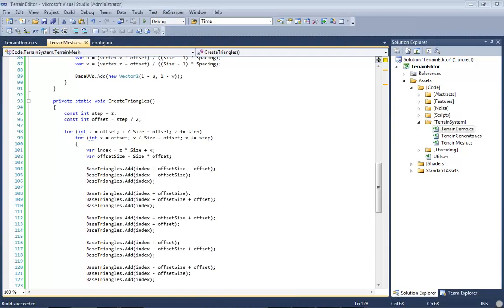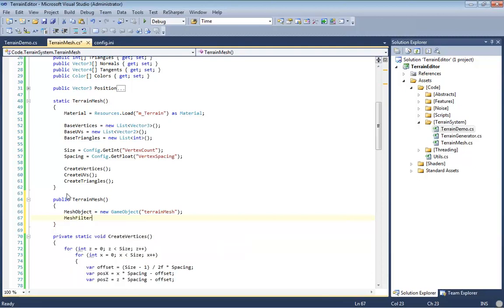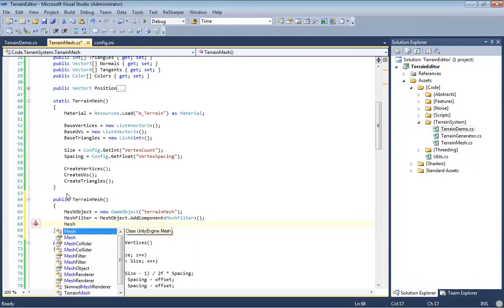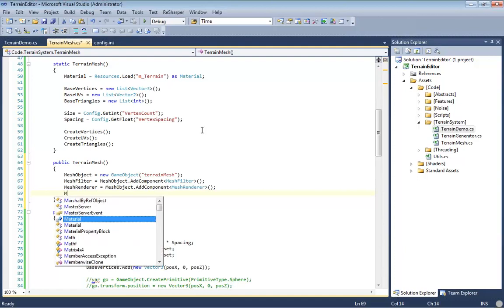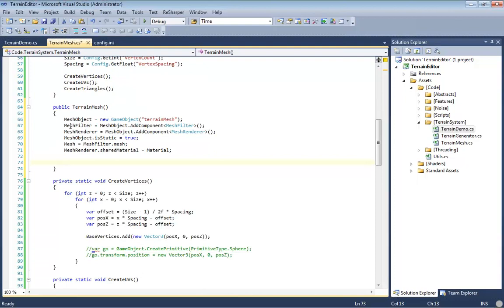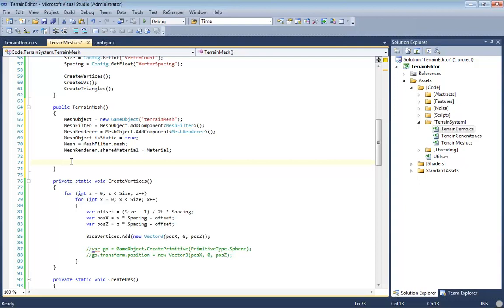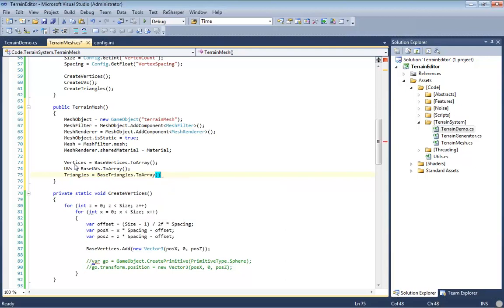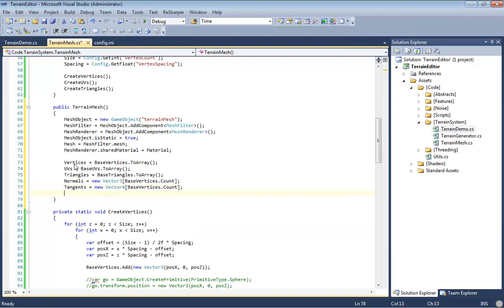🔴 Improved Terrain • R&D (13) • Terrain Finalization • MMO Game Development with Unity • (Pt. 232)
In this video we work on the constructor that will be used for the instanced version of the class, which will initialize the remainder of our TerrainMesh properties.